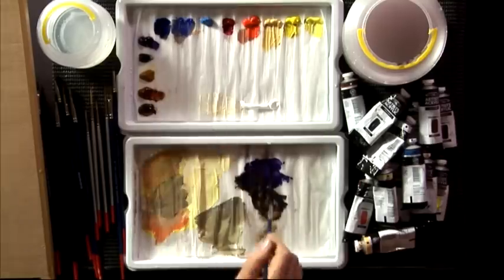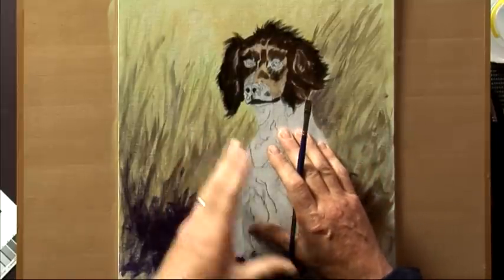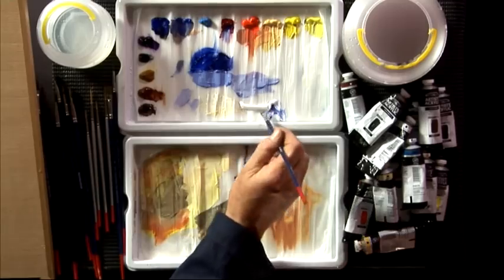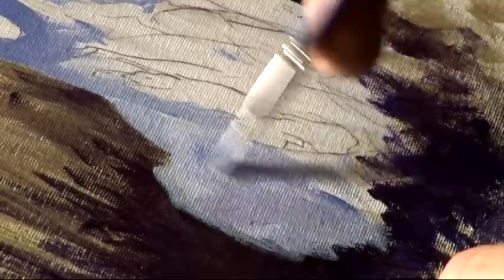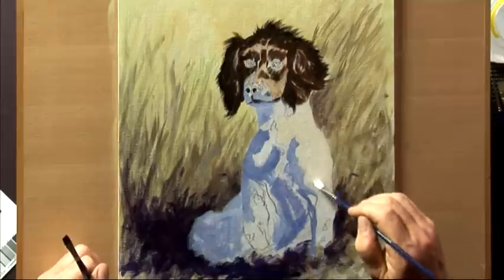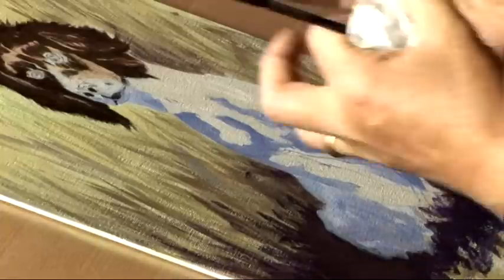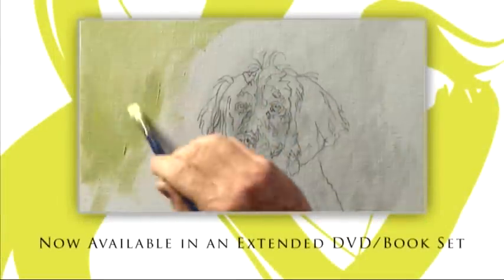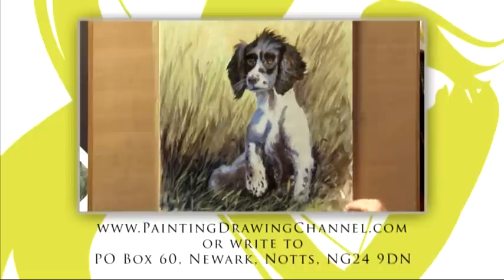RTP Dogs & Puppies in Acrylic - Programme One - Part Two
In the first of this two part series, professional artist Paul Apps shows you how to paint delightful dogs and puppies in acrylics, in this episode he begins a friendly Springer Spaniel.

Paul begins with painting a background colour on to the scene incorporating some early touches of the foreground grasses.

Follow Paul as he completes the first stages of this painting including blocking out the darks, adding shadows and using varying cool colours to build the whites of the body.